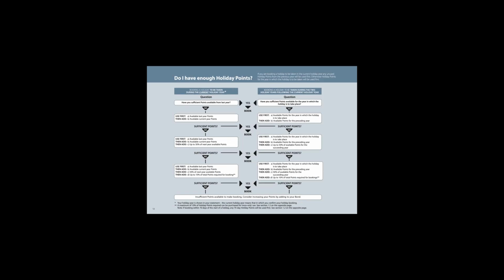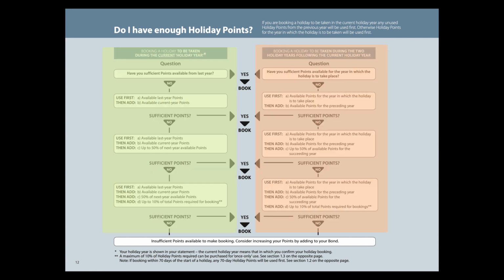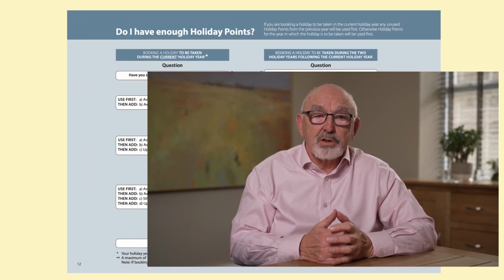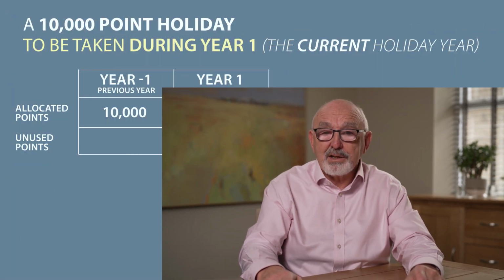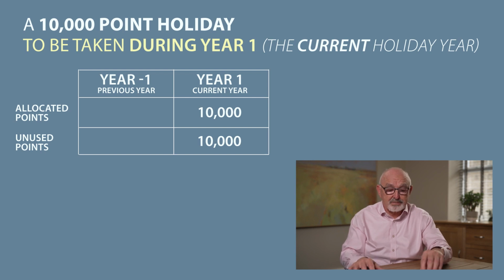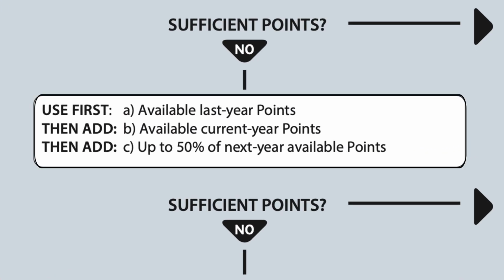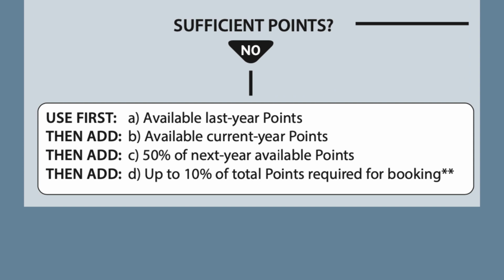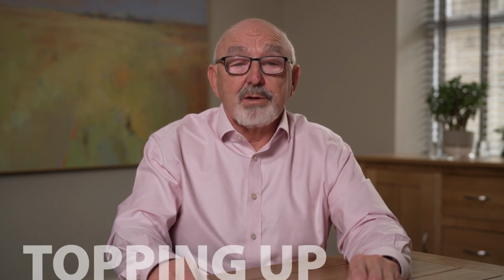Section 4 - The Nitty Gritty - Part 1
In this section, find out how flexible the Points System is and how you can make the most of your points and how any unused points are rolled over. David explains how the flow chart in your HPB Holiday brochure works. In this video, he concentrates on the left hand column of the chart which focuses on booking a holiday to be taken within the same year as the booking (the "current" year). He explains where your points are taken from when you book a holiday and why we take them from where we do for this type of holiday. Find out what happens to your unused points from the previous year and what you can do if you don't have enough points to book your holiday and how you can purchase up to 10% of your holiday points.

It might be helpful for you to have your latest points statement to refer to whilst watching the following sections.